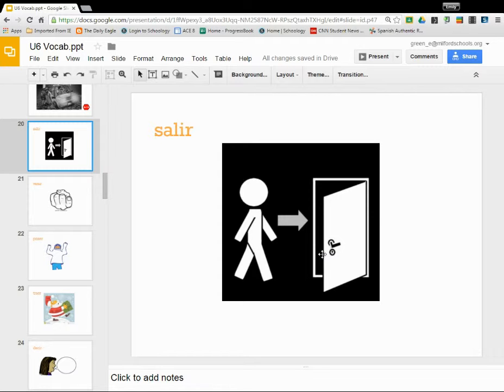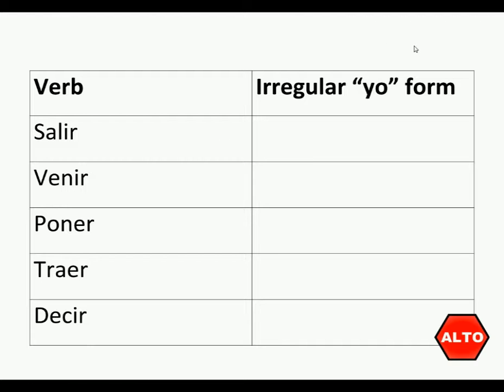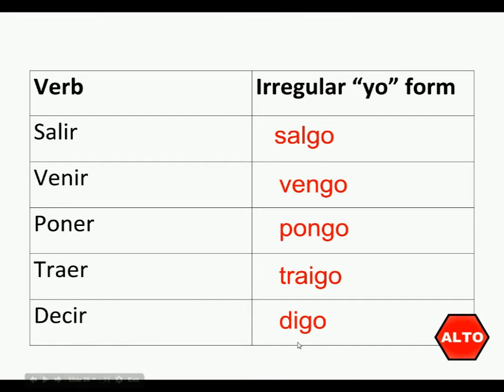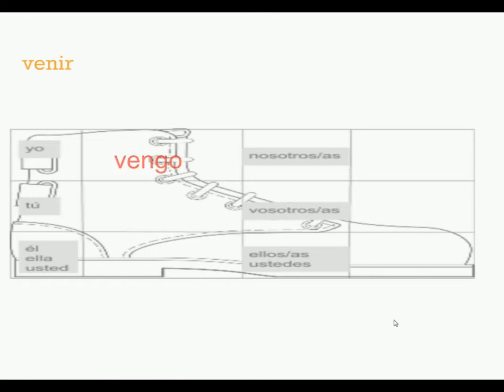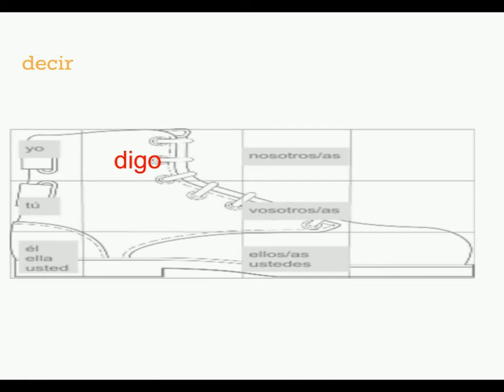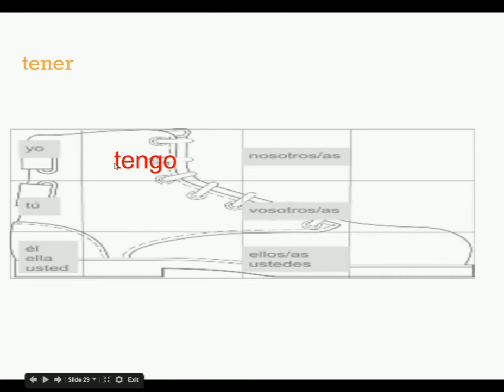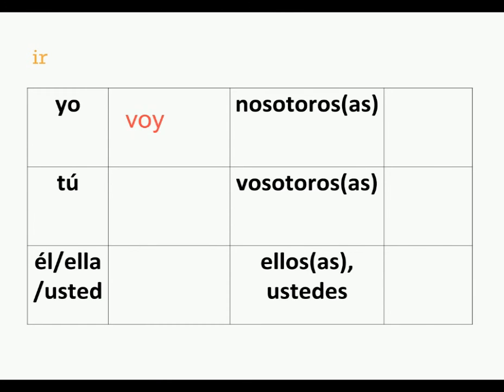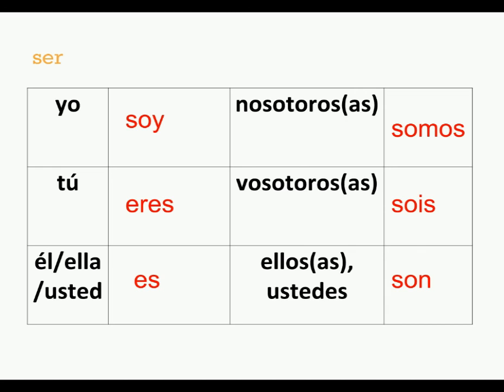U6: Boot Verbs & Go-Go Verbs